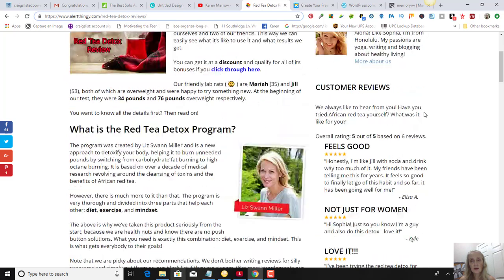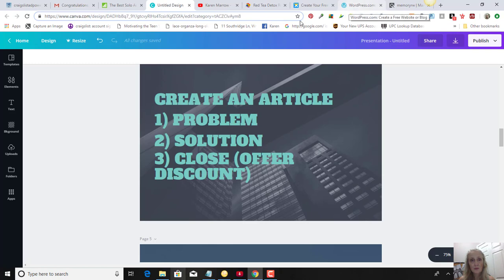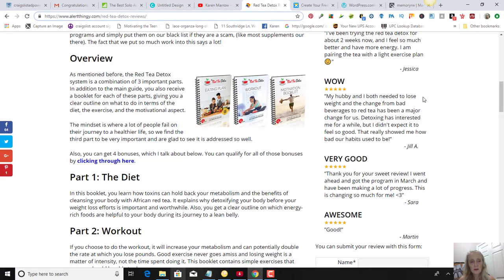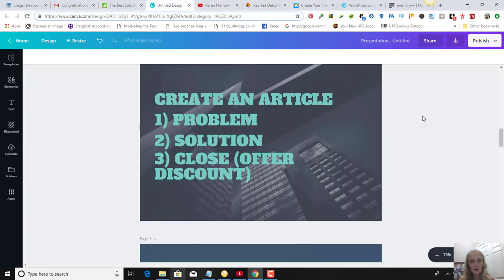Clickbank Affiliate Marketing Training For Beginners Step by Step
I hope you enjoyed this video on clickbank affiliate marketing training for beginners.

Get you 14 day free trial of Clickmagick to track your clicks, conversions, and sales

In this video, I give you a clickbank affiliate marketing training for beginners:  picking a niche, setting up a website and article, and 4 ways to drive free traffic.